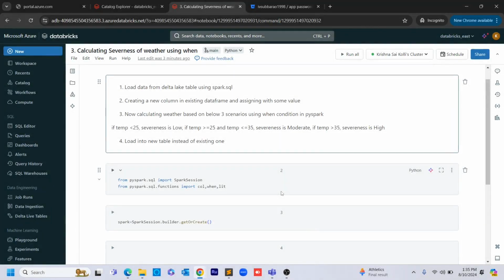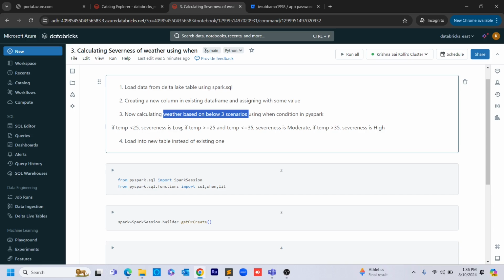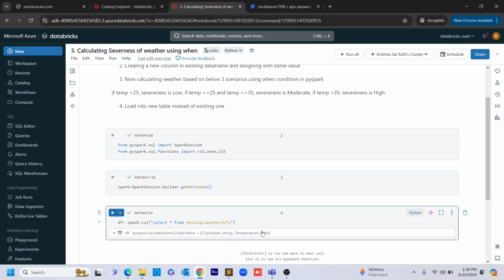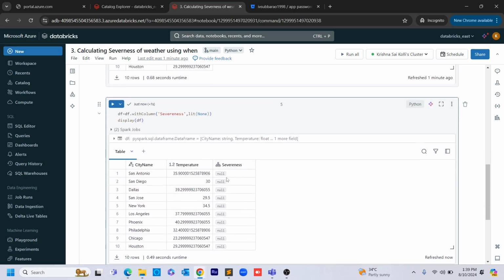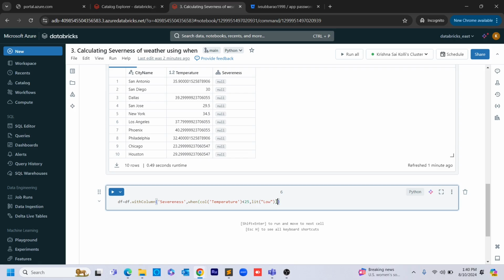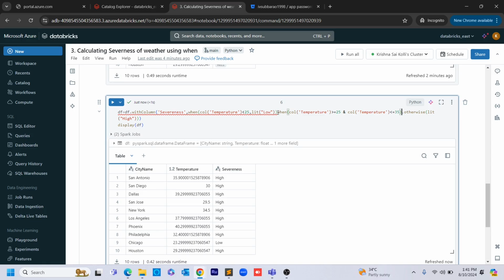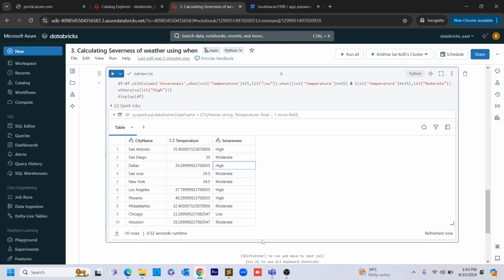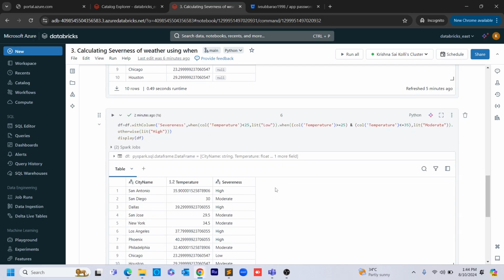4. How to use when() on dataframe columns l Databricks l PySpark l Azure l When()